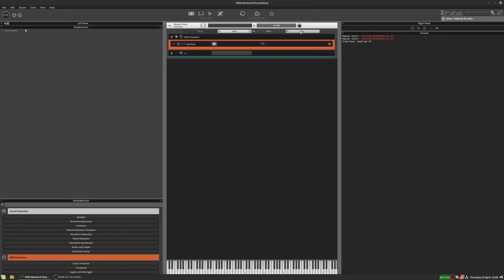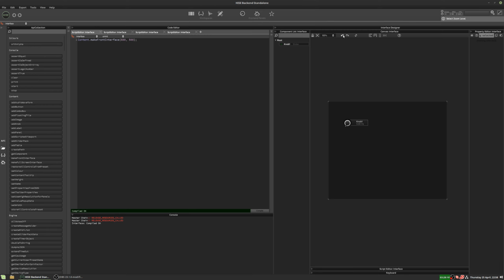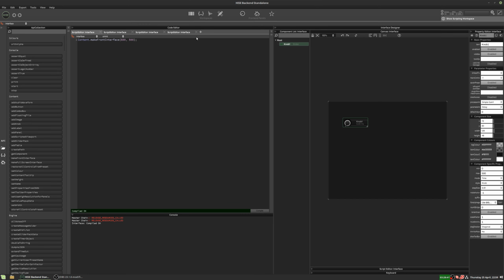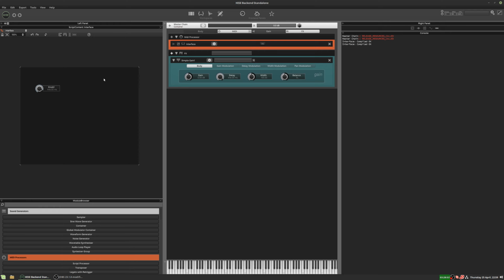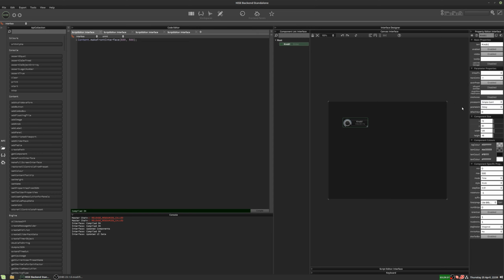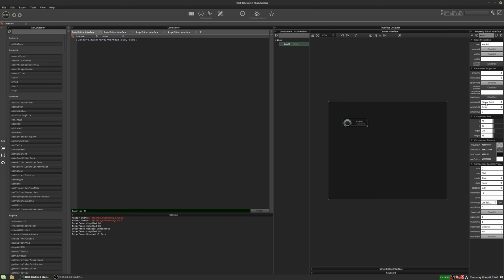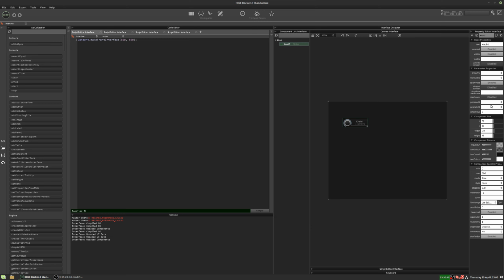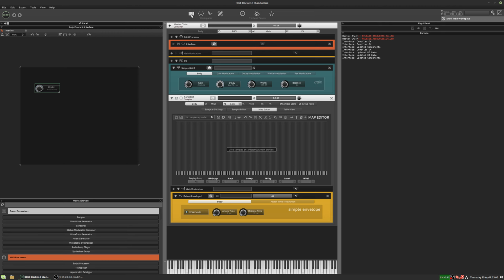HISE Interface Designer Linking Widgets to Controls